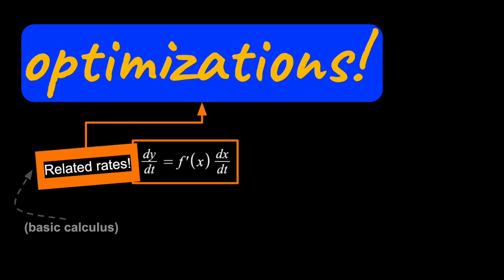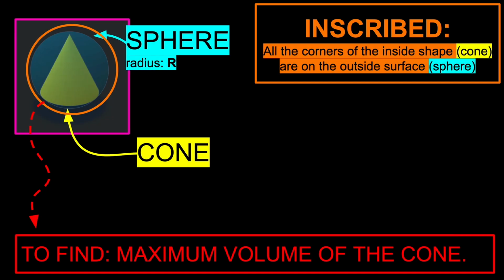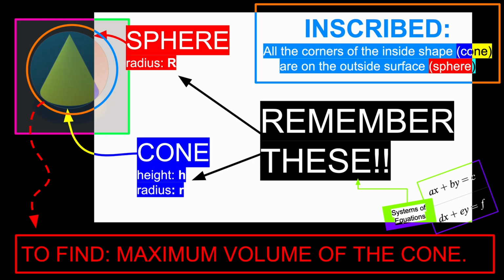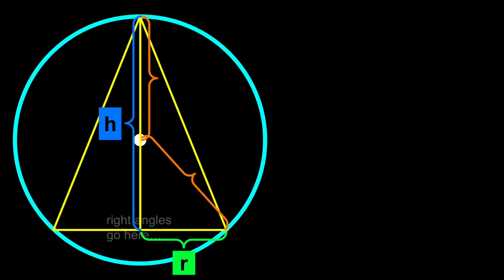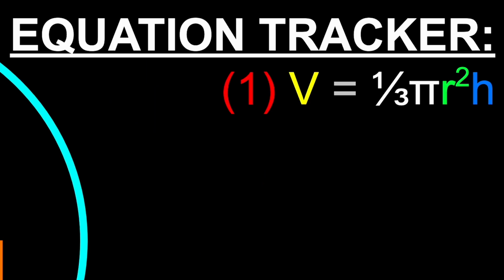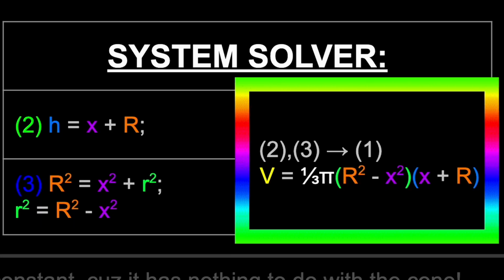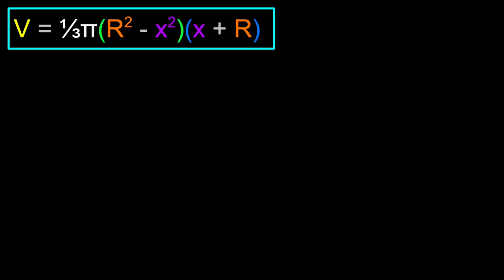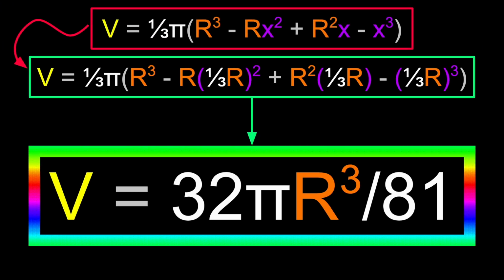How To Fit A CONE Into A SPHERE.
In which we answer the profound question "Given a sphere of radius R, what is the maximum volume of a right circular cone that can be inscribed within it?" I had to make this in time for the test mentioned in the video, so I'll put some clarification and stuff in a pinned comment... later.